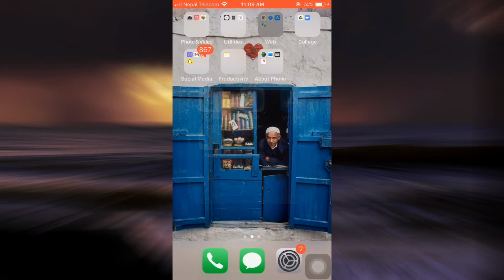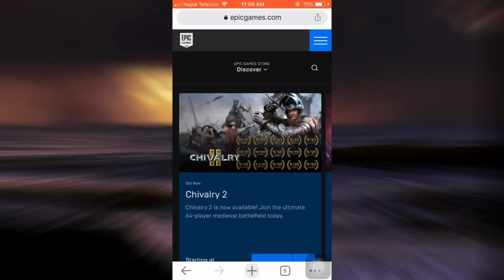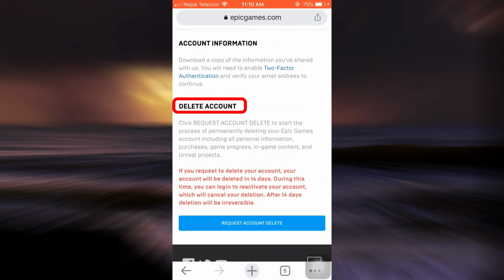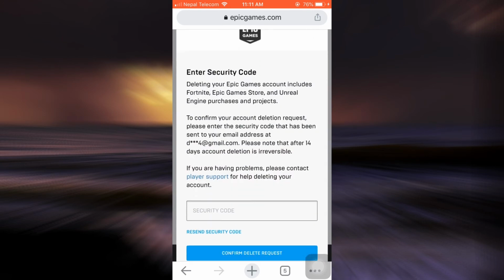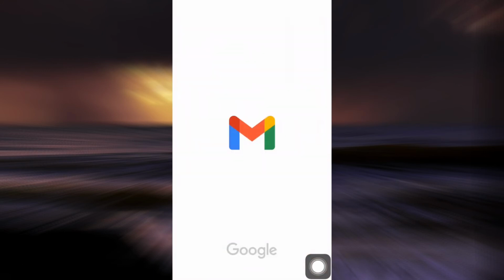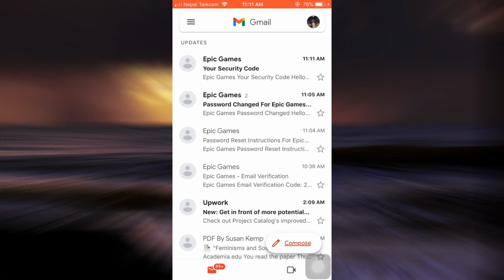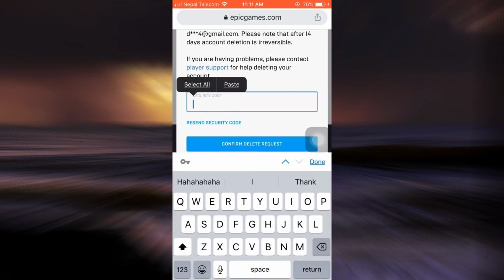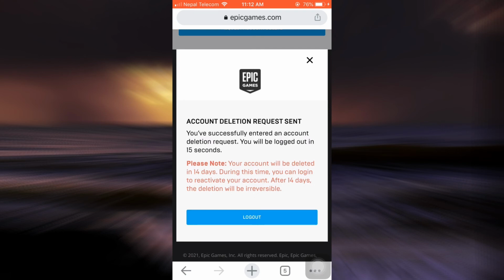How to Delete Epic Games Account | 2021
Have you been wondering on how you could delete your Epic Games account? This video guides you in easy step by step process on how you could delete your Epic Games account.

Follow these simple steps:

2.Tap on the three lined icon on the top right corner.
3.Tap on your username on the bottom.
4.Tap on Account.
5.Tap on REQUEST ACCOUNT DELETE.
6.Type the security code given by Epic Games.
7.And you're all done.